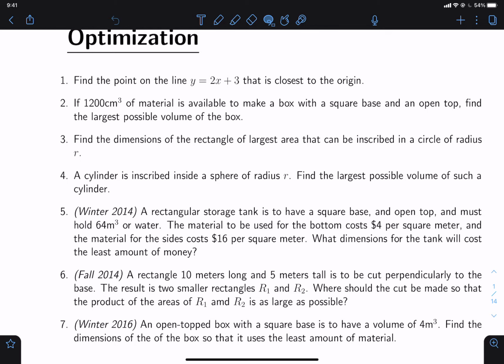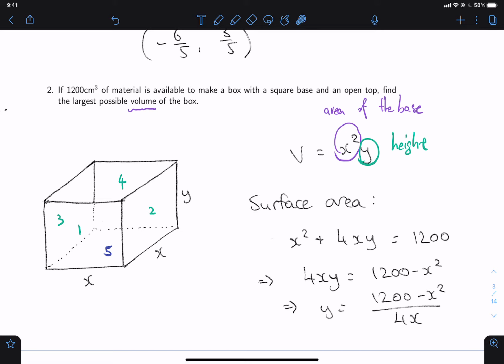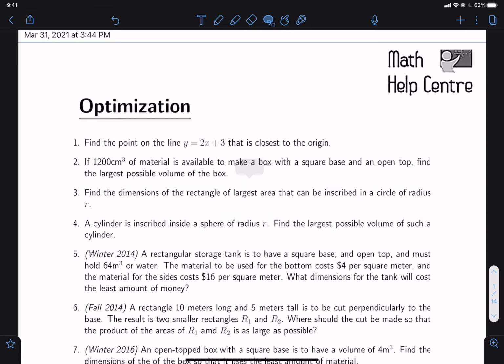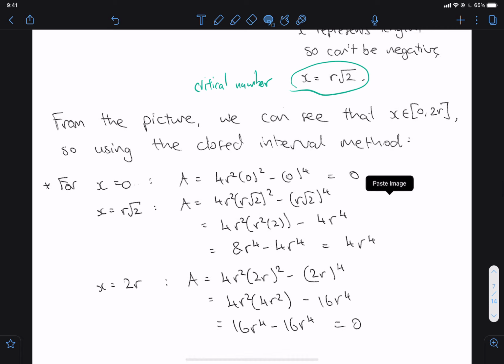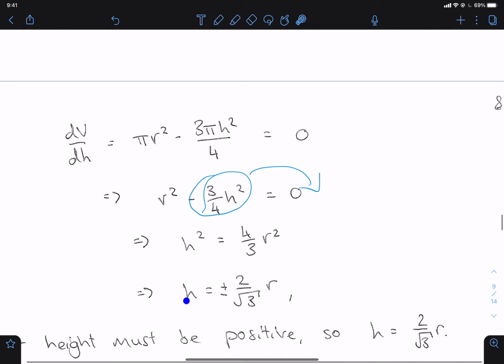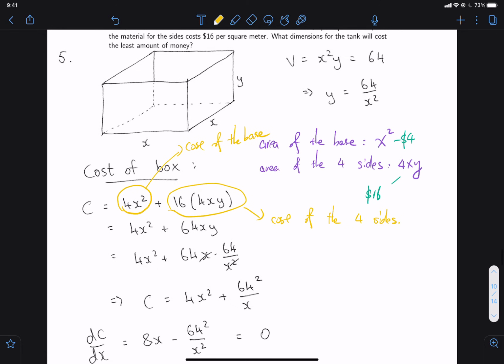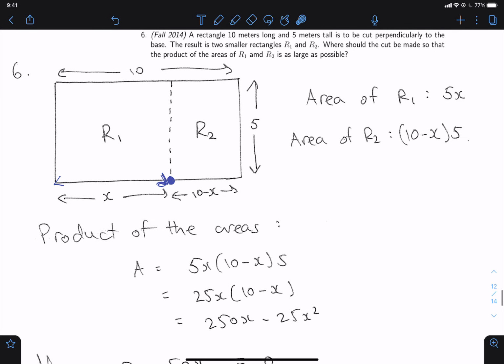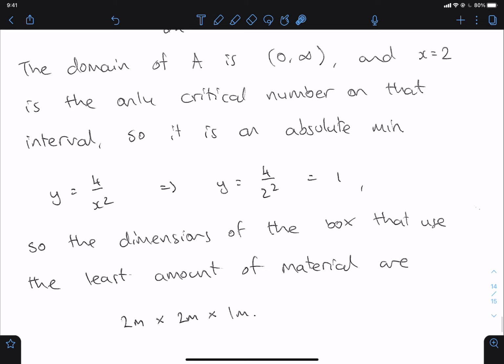Math 1500 Workshop 6, Optimization